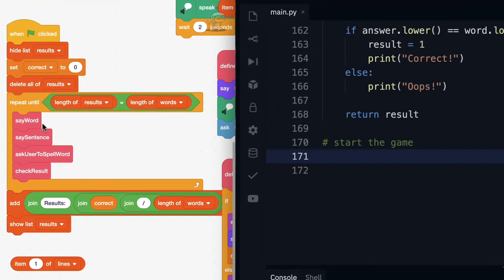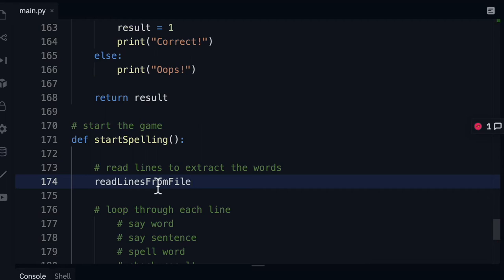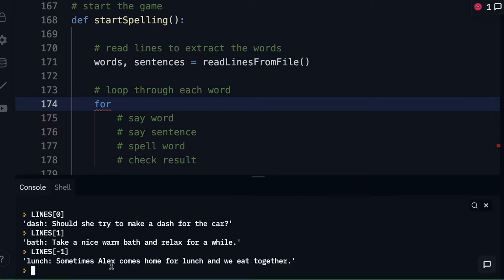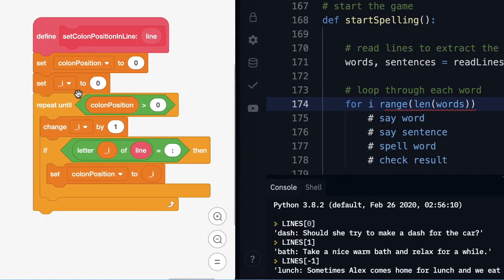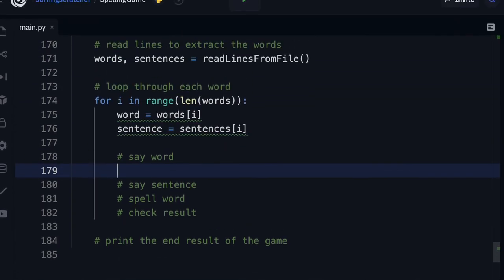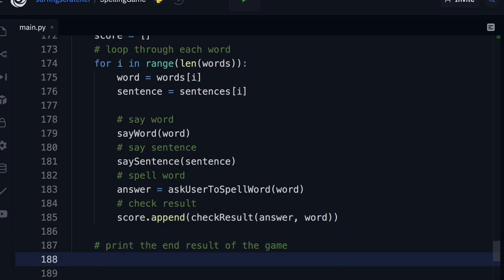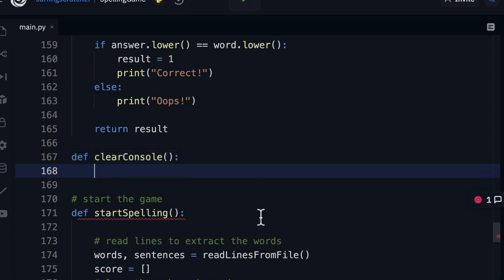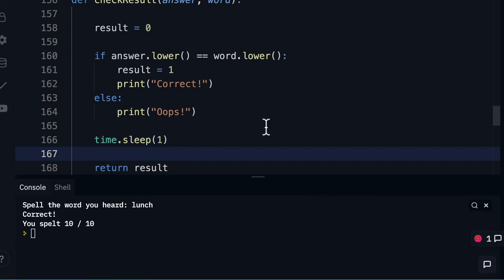Make A Python Project Step by Step: Spelling Game Part 2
In this video, we'll finish up the game component to make a python spelling project step-by-step. ➡️ Python Starter Project

🔗🔗🔗 LINKS  🔗🔗🔗

🙏🙏🙏 SUPPORT 🙏🙏🙏

👻👻👻 SOCIAL MEDIA 👻👻👻

📝📝📝 VIDEO DESCRIPTION 📝📝📝
00:00 Intro
00:43 StartSpelling()
01:14 readLinesFromFile()
02:38 Look Through Each Word
05:28 Scratch For/Python For
06:30 Assign Word and Sentence
07:19 Implement Say Functions
08:35 Score
10:18 Game Demo
11:03 ClearConsole()